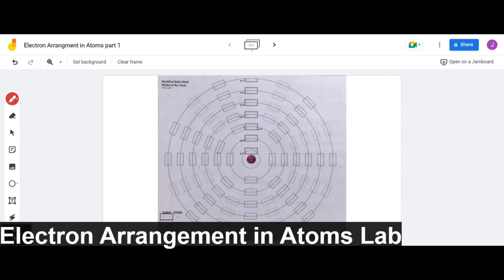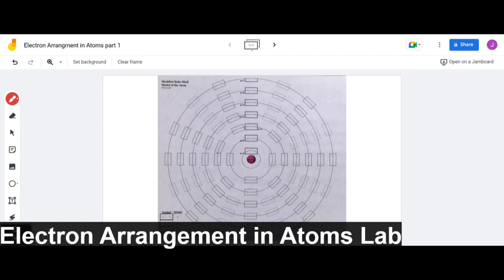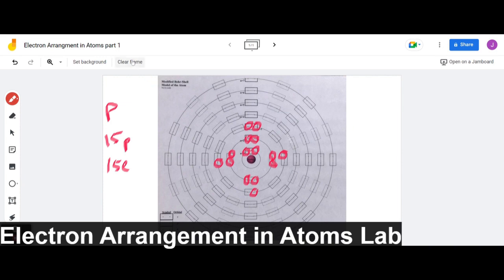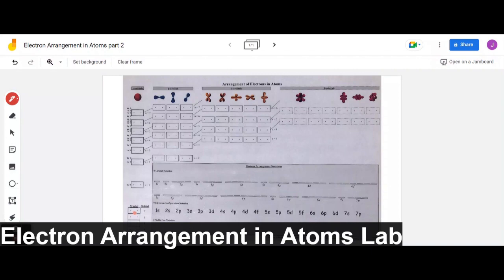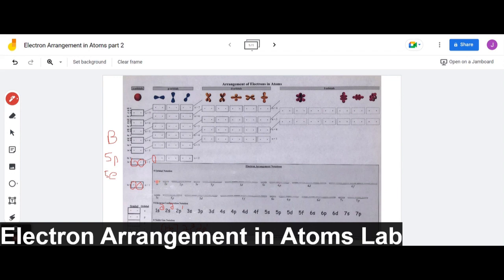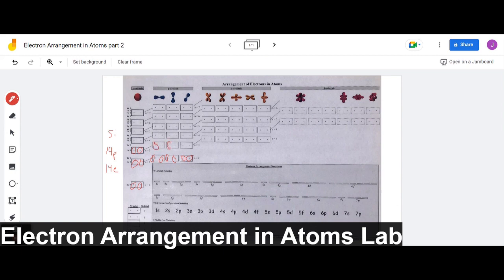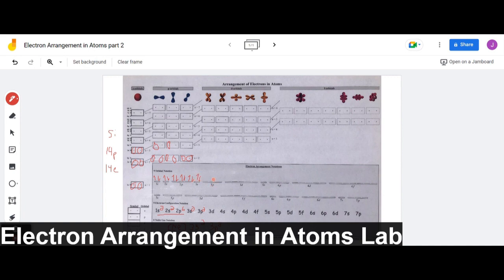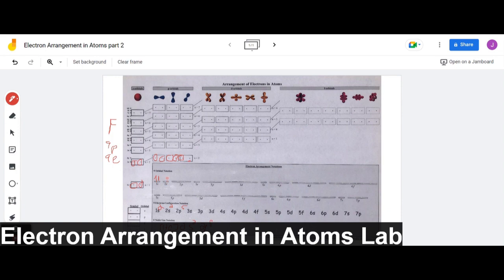Electron Arrangement in Atoms Lab